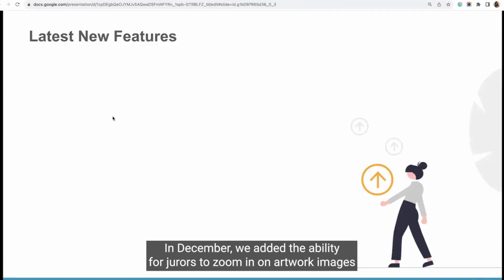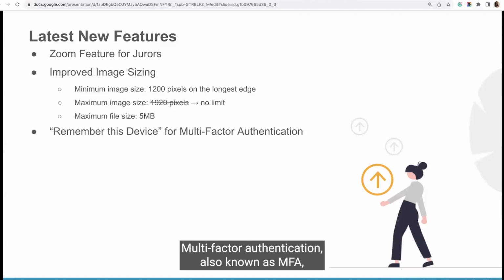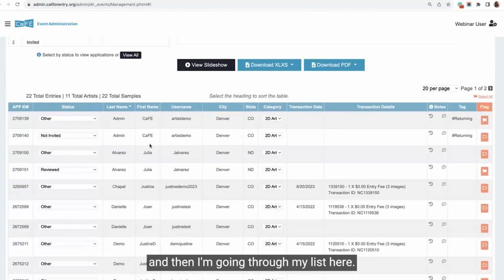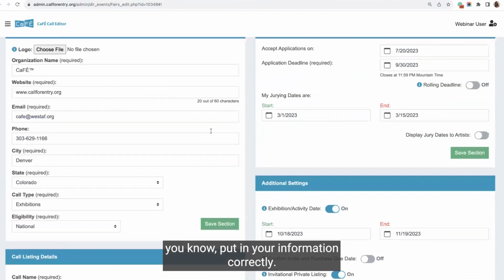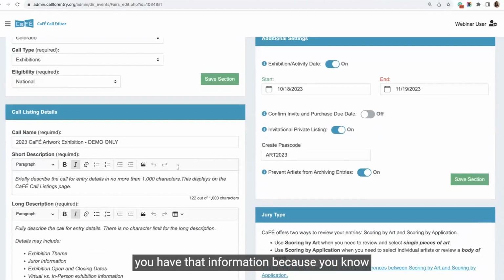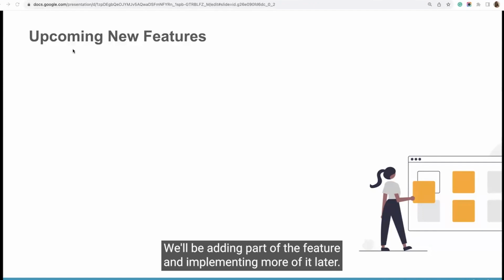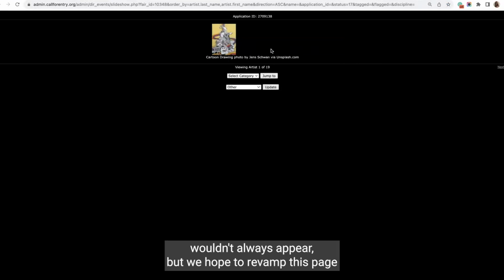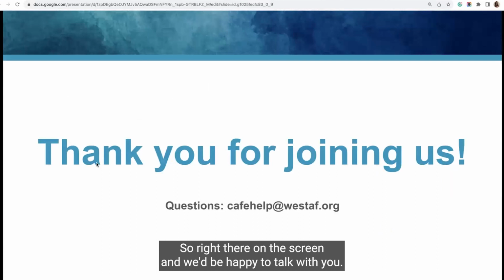CaFÉ Webinar - Discover Past & Future Updates to CaFÉ | CaFÉ - Call For Entry